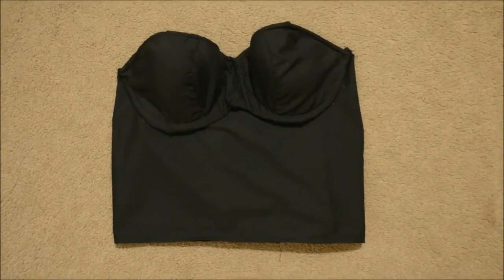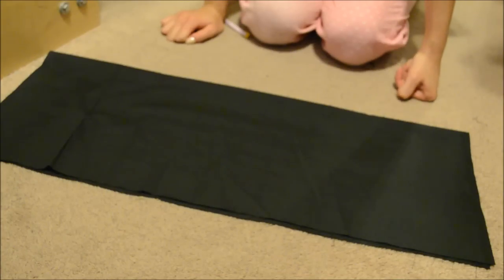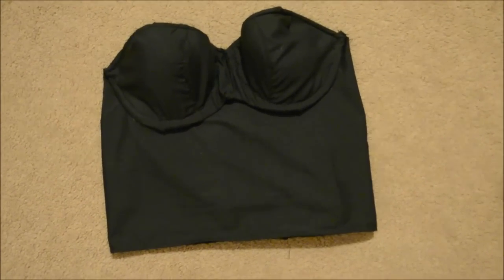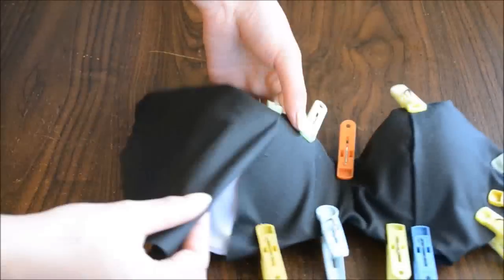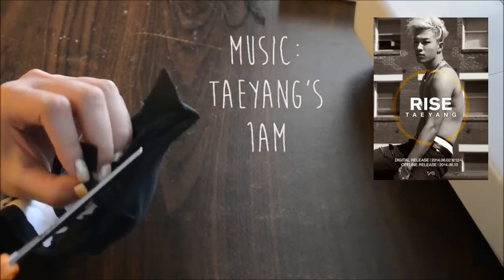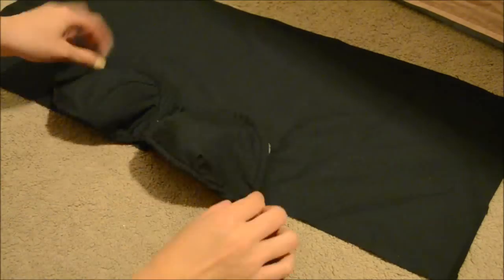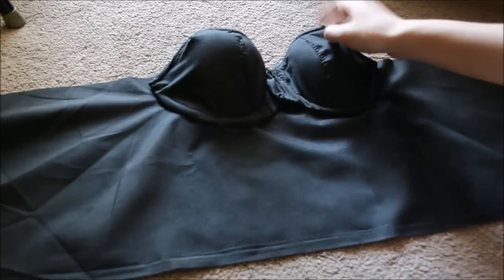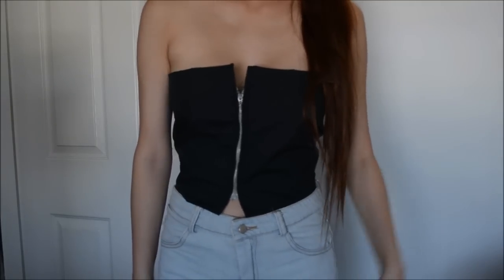✂ DIY: Bustier & Crop Top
I know summer is over, but I REALLY wanted to upload this video!

M U S I C: Taeyang- 1am (Recommended by Maki Chan) and Akdong Musician- 200% (I'm YG fan here!)